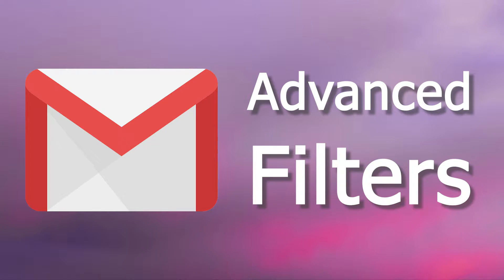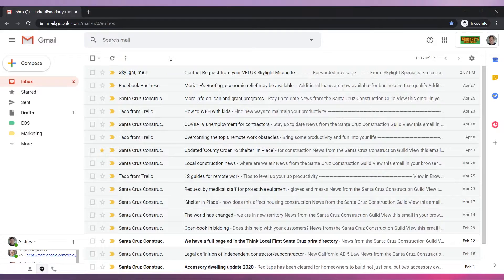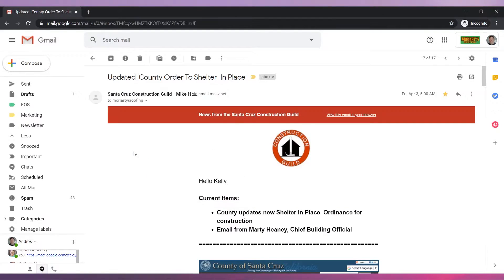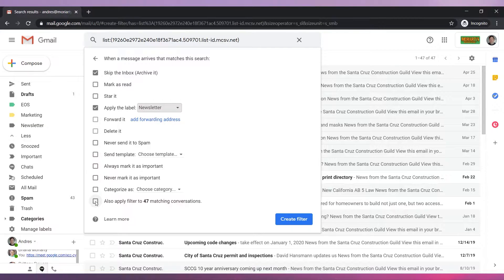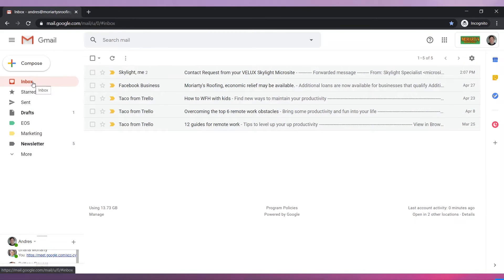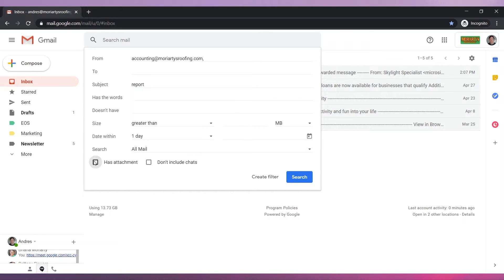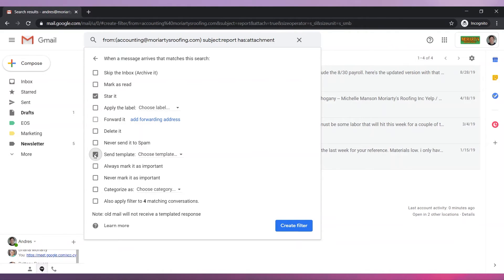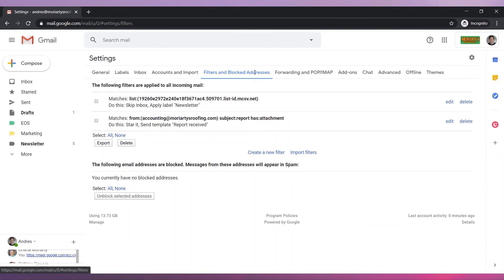How to create advanced Gmail filters (with examples)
In this video we are going to see how to create gmail filters, and also a few examples of situations where you could use them. There are 2 different ways to create a filter. We will review each one with an example.

If you would like a professional video tutorial like this one to use on your website, intranet, customer support portal, etc, please